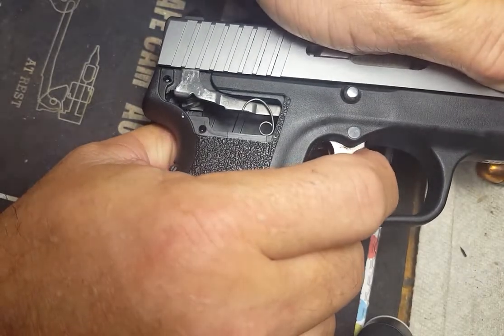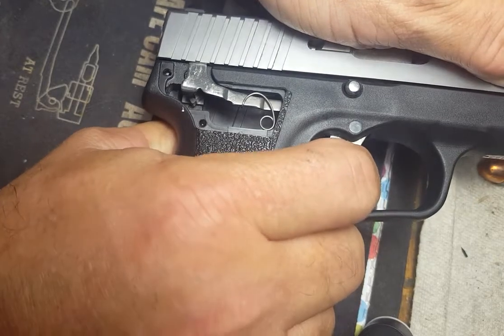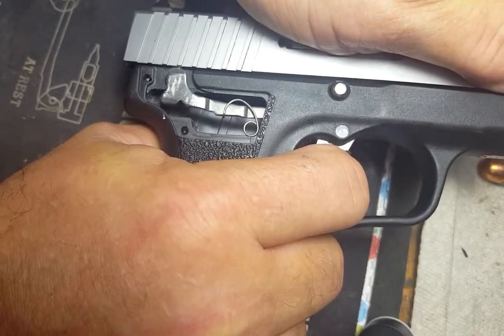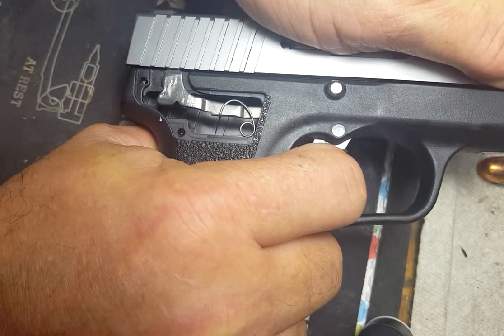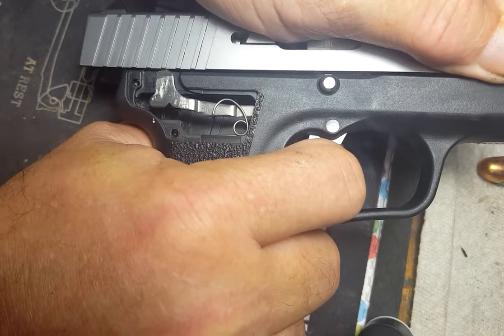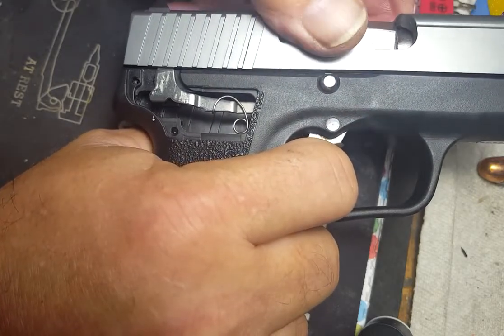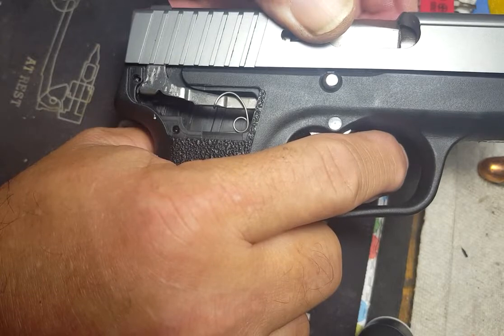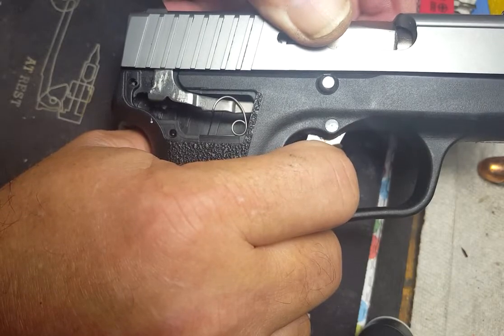Kahr trigger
My quick take on how the Kahr trigger works.